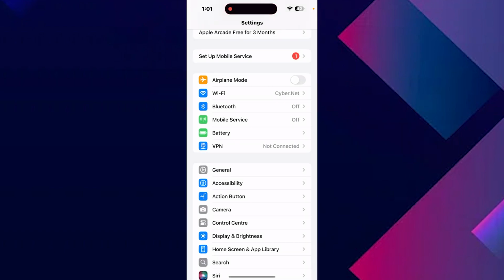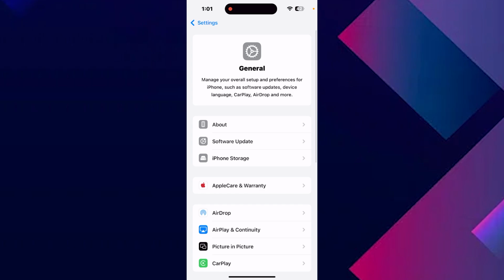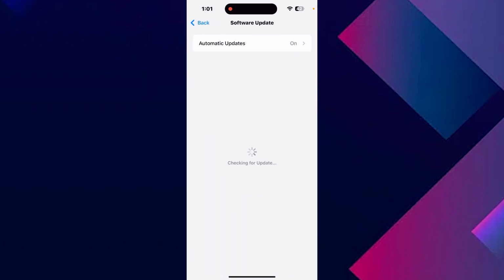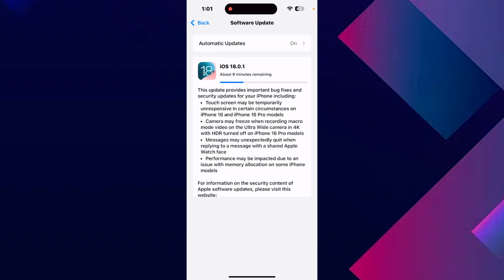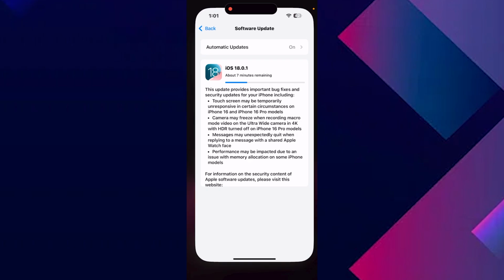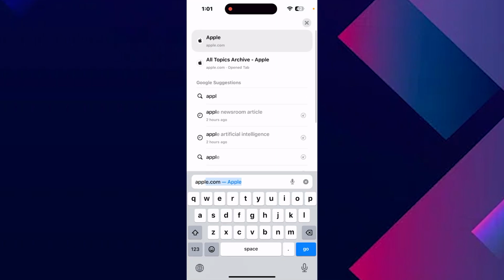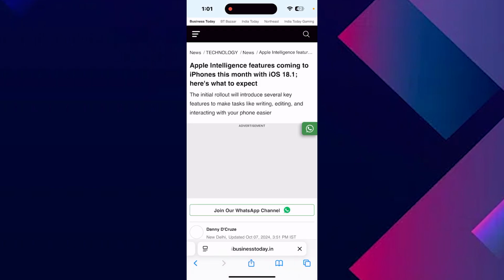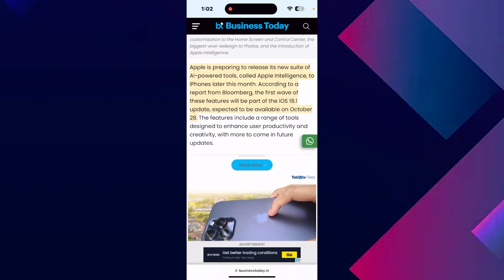Fix Apple Intelligence Is Not Available On iPhone - QUICK & EASY